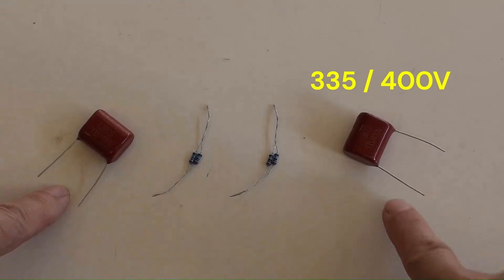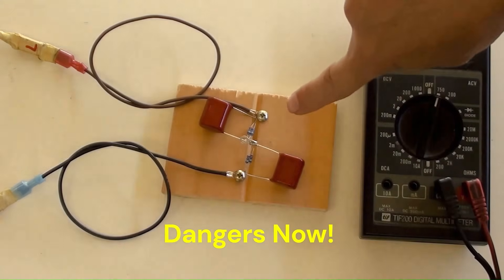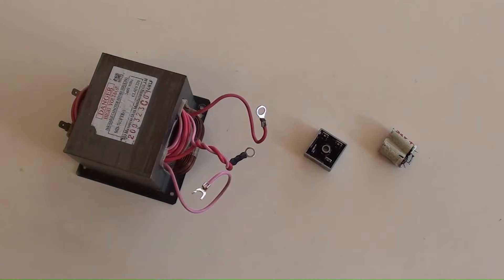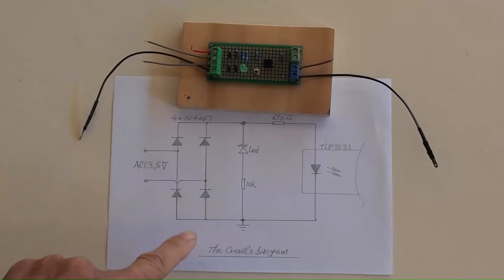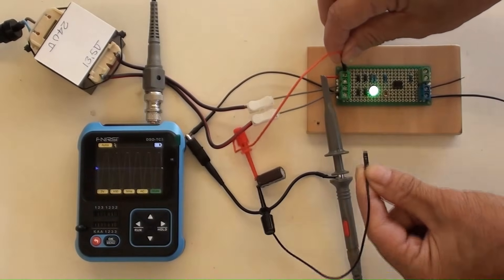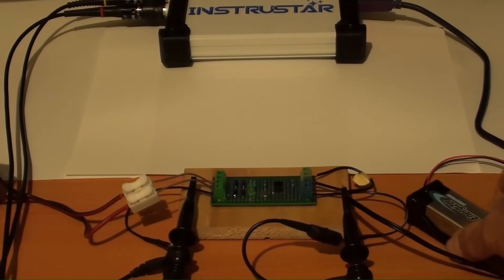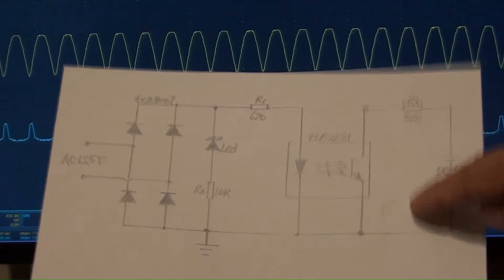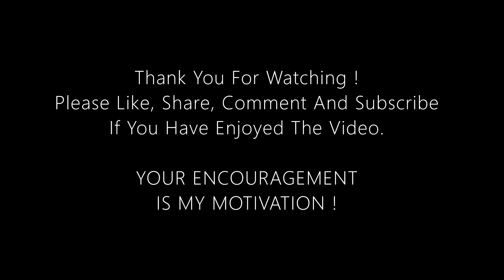3 Tips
There are 3 tips showed in this video.  First tip:  How to get AC 115 V from AC 230 V by using two capacitors and two resistors connected accordingly.  Second tip:  DIY a simple charger circuit with or without a capacitor attached and using an OptoCoupler as a load to demonstrate the wave forms from the output.  Third tip:  To show the wave forms on the ends of the input & output from an OptoCoupler, and explain how it works.